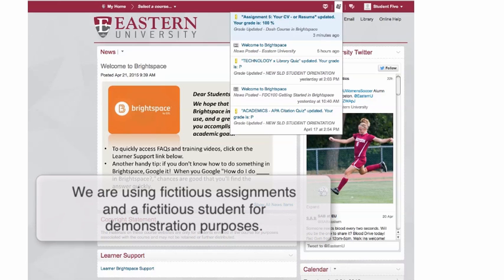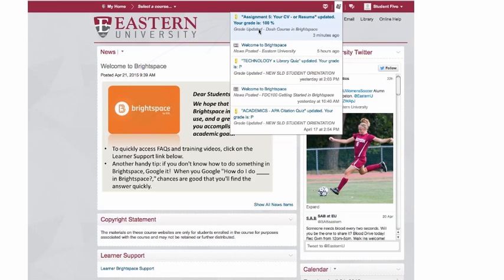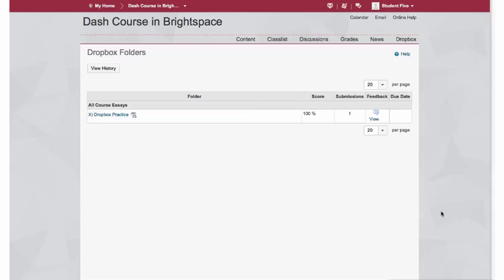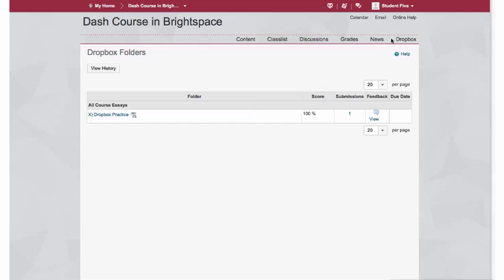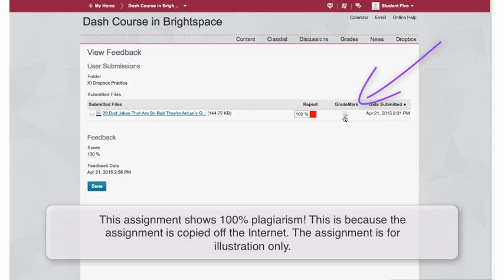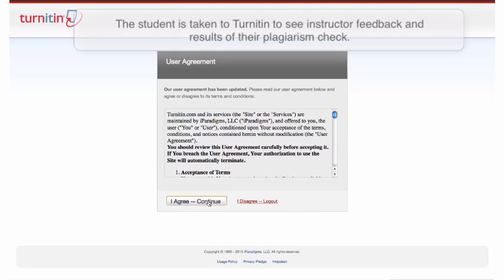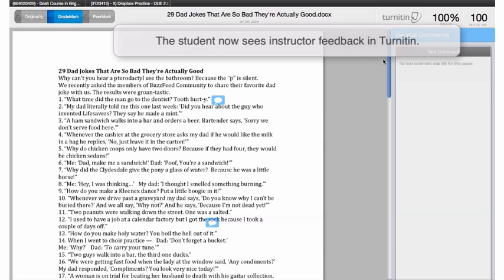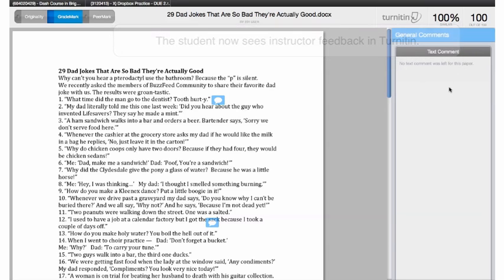If your professor uses the Brightspace Dropbox and Turnitin...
Here's a quick video on how to review your professor's feedback in Brightspace.